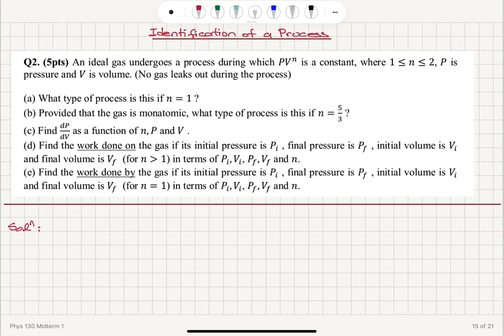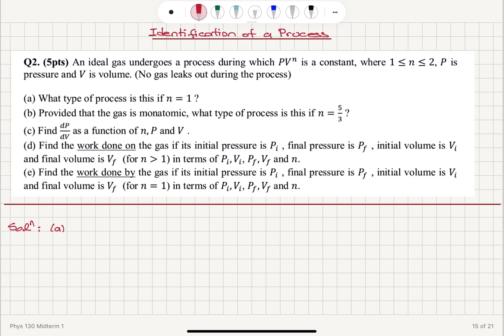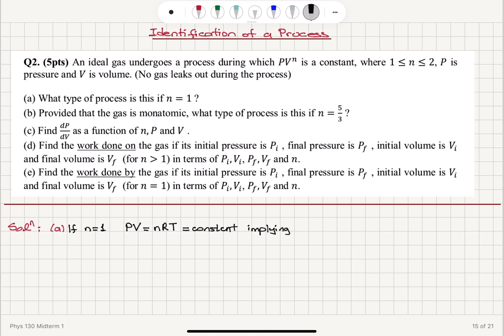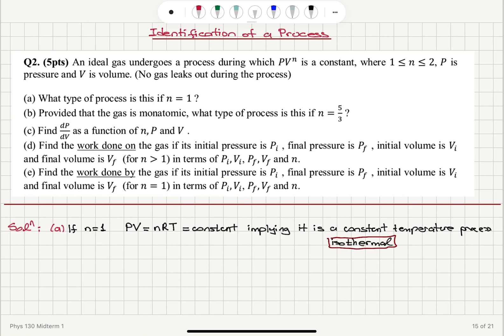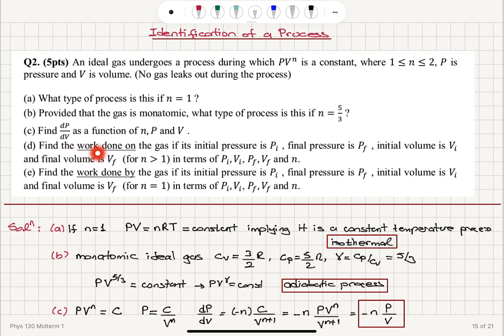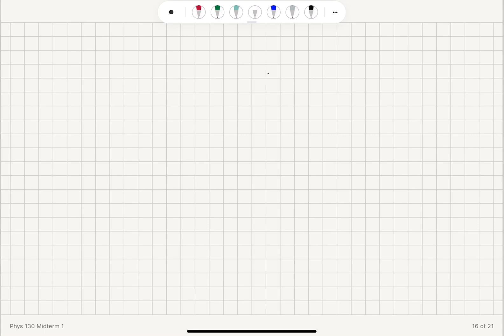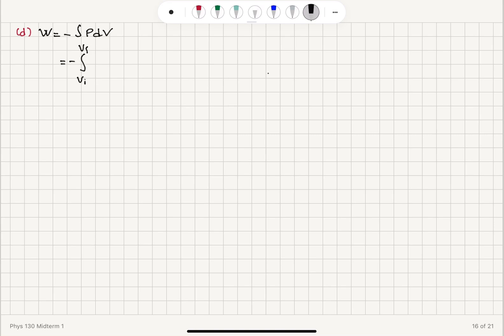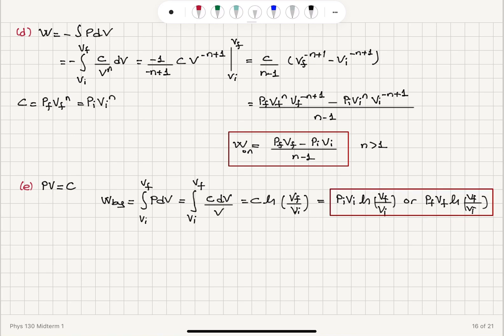PHYS 130 Spring 2022 Midterm 1 Question 2